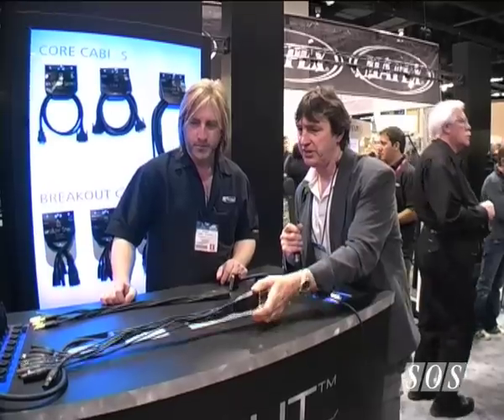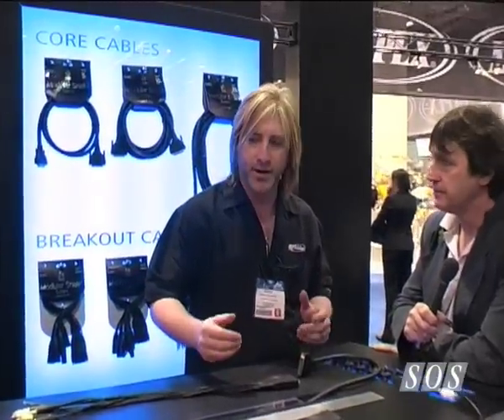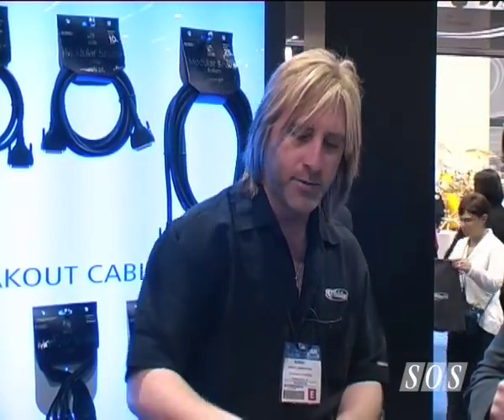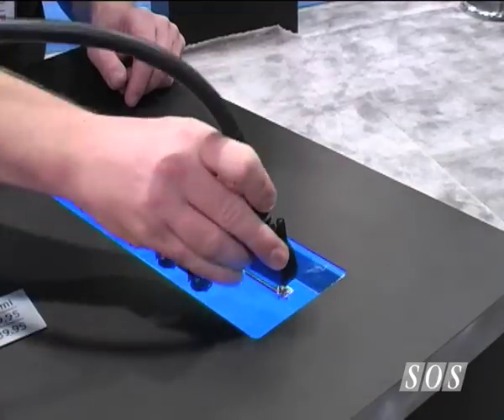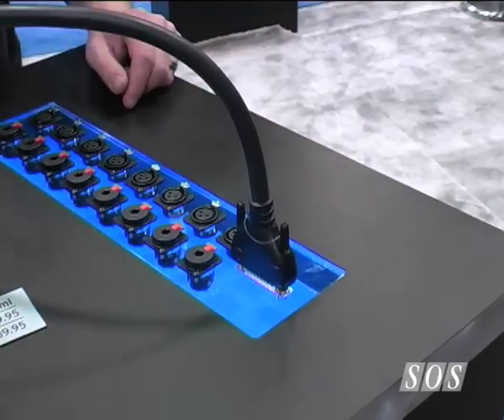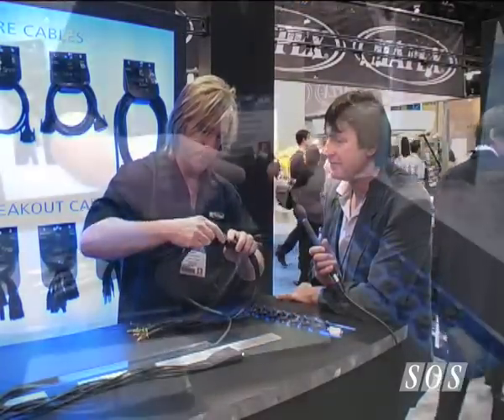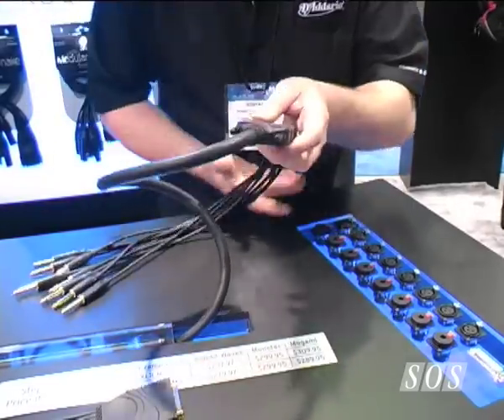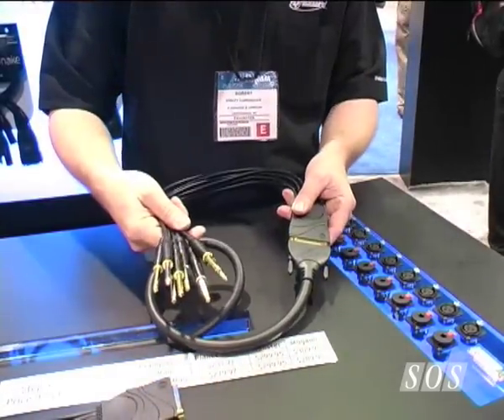D'Addario Breakout Cables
Cables from NAMM 2008